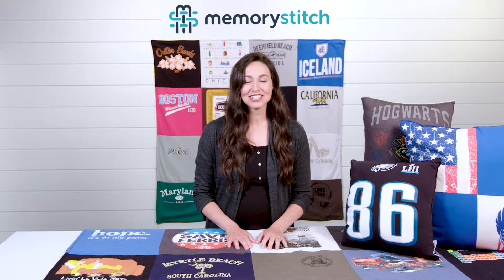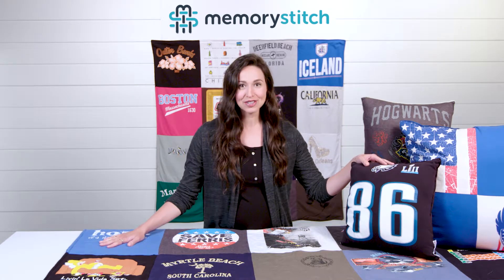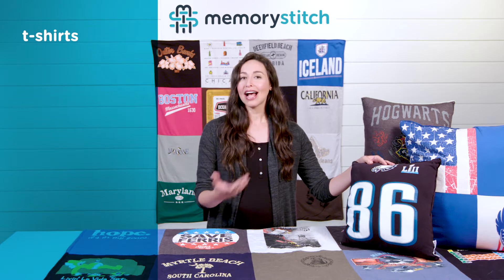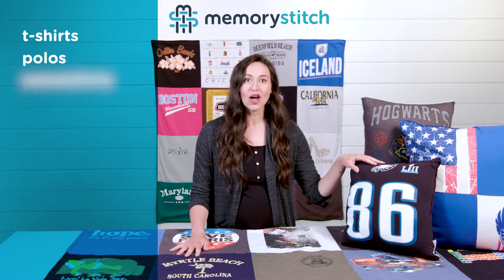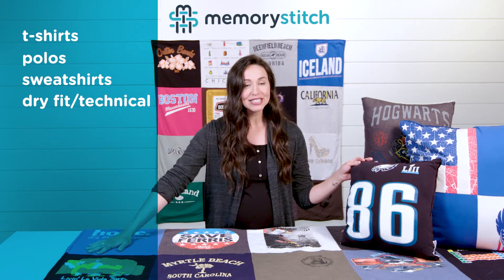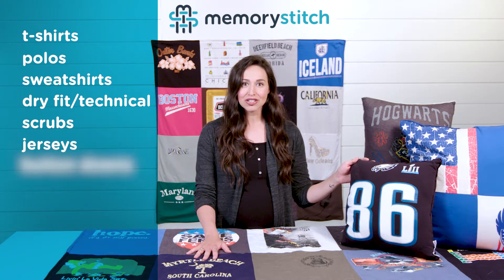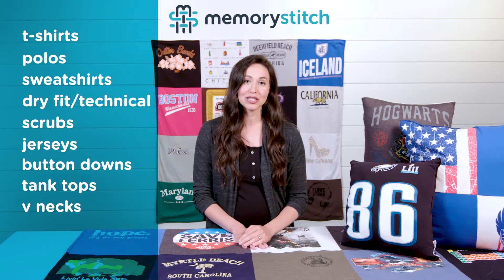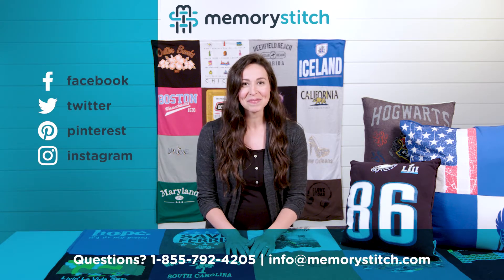The Best Types of Shirts to Send In for Your Memory T-Shirt Blanket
T-Shirts, sweatshirts, polos... The list goes on! Summer is here to list what types of shirts make the best quilts.